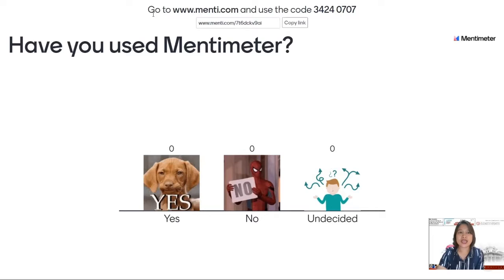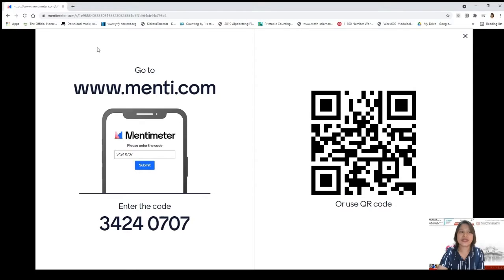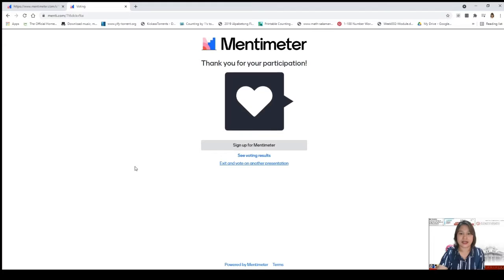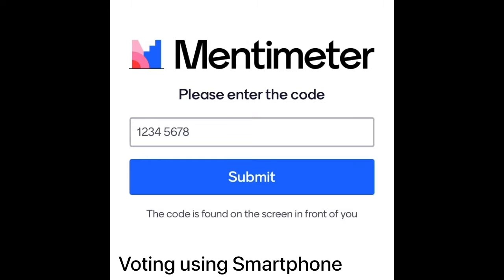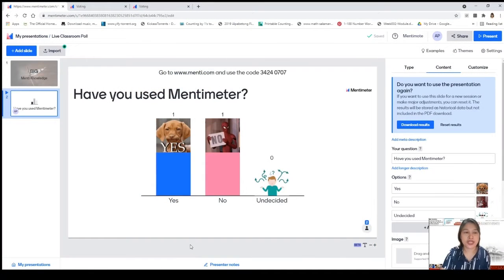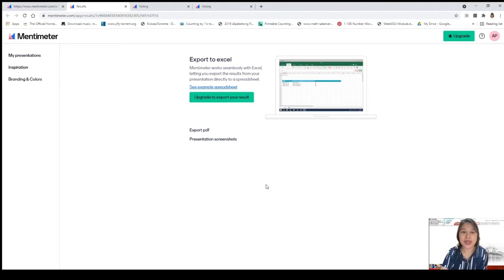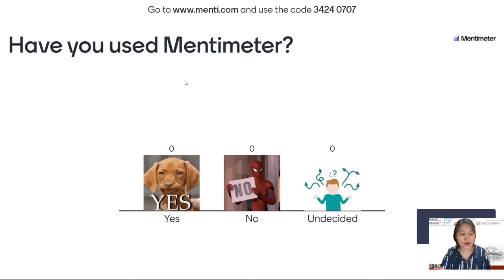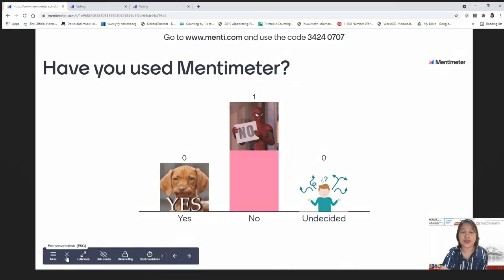3.1 Voting in Mentimeter